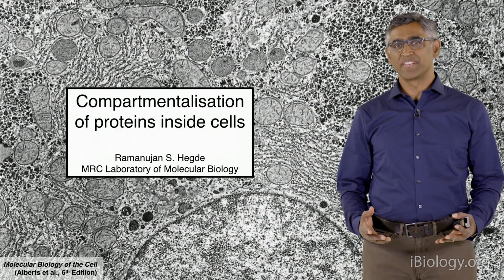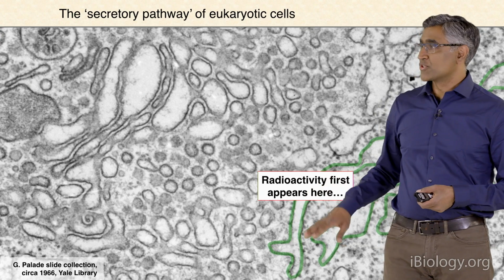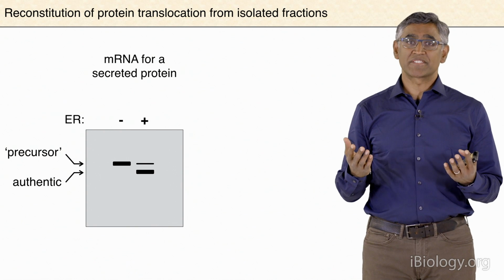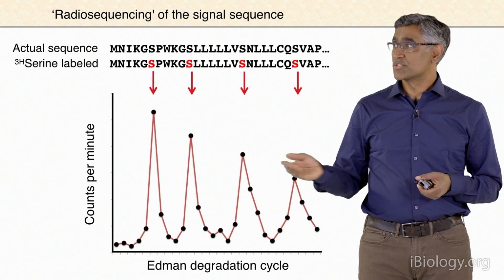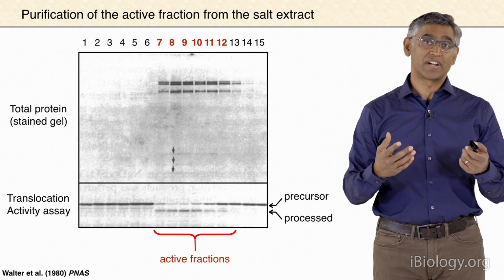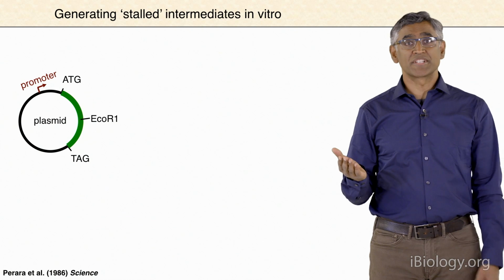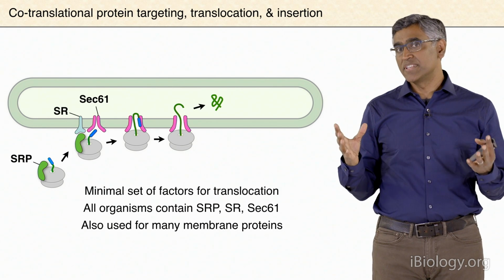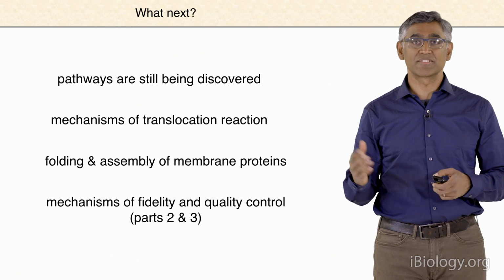Ramanujan Hegde (MRC) 1: Compartmentalization of Proteins Inside Cells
Part 1: Compartmentalization of Proteins Inside Cells: Hegde reviews key historical experiments that have informed our understanding protein localization within a cell.

Part 2: Quality Control of Protein Localization: Mislocalization of proteins can have devastating effects for the entire organism. Hegde explains how cells detect and degrade mislocalized proteins.

Part 3: Recognition of Protein Localization Signals: How does the protein translocation machinery recognize thousands of distinct signal sequences and target proteins to cellular membranes or for secretion?

Talk Overview:
Cells are organized into many different compartments such as the cytosol, nucleus, endoplasmic reticulum (ER), and mitochondria. Almost all proteins are made in the cytosol, yet each cellular compartment requires a specific set of proteins.  How does the cell regulate protein localization to be sure that proteins end up where they should? In his first lecture, Manu Hegde reviews the history of this field and highlights key experiments that have led to our current understanding of how protein localization occurs.

In his second lecture, Hegde explains that although the protein localization system usually operates accurately, it does sometimes fail.  This can be due to genetic mutations, stress within an organelle, or just intrinsic inefficiencies that accompany any complex process. As a graduate student, Hegde used a cell-free in vitro system to study the translocation of prion protein into the ER. He found that a small amount of prion protein did not completely cross the ER membrane as expected, but remained in a transmembrane form. Worried that this was an artifact of the in vitro system, he designed experiments in mice to see what the effect of an increase in mislocalized, transmembrane prion protein would be. He found a striking result - even a small increase in the amount of transmembrane prion protein caused increased neurodegeneration in mice. It turns out that incomplete translocation is not unique to prion protein. Hegde tells us how, as an independent investigator, his lab went on to investigate why this happens and how the cell monitors and degrades proteins that are not properly localized.

Proteins that are secreted from the cell or localized to the plasma membrane need first to be translocated into the lumen of the ER or inserted into the ER membrane. Thousands of proteins, each with a unique signal sequence, move through this pathway. How does the protein translocation machinery recognize these diverse signals and correctly localize the protein?  In his third talk, Hegde describes studies from his lab using cryo-electron microscopy to visualize the translocation machinery at different stages in the recognition and engagement of a secreted or membrane inserted protein. The structural information gleaned from these experiments helps to explain how the protein translocation machinery works with high fidelity even when it needs to recognize diverse signal sequences.

Speaker Biography:
As an undergraduate, Ramanujan (Manu) Hegde studied biology at the University of Chicago with the thought that he would become a doctor.  His summers and spare time were spent working in a lab, where he came to love the problem-solving of basic research. Hegde then fled Chicago winters for the sunshine of The University of California, San Francisco, where he completed an MD-PhD combined degree program. By then, he had decided to pursue basic research as a career, and moved to the National Institutes of Health where he was an investigator for 11 years. In 2011, Hegde moved to the Laboratory of Molecular Biology in Cambridge, England, where his research focuses on the mechanisms of protein biosynthesis and quality control.

Hegde’s research contributions have been recognized with his election as a member of the European Molecular Biology Organization in 2013 and as a Fellow of the Royal Society in 2016.